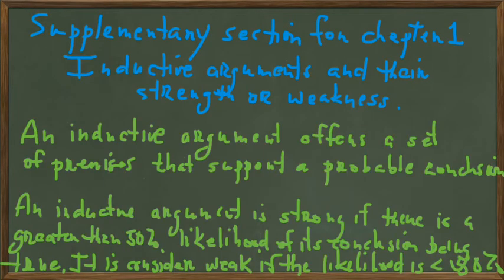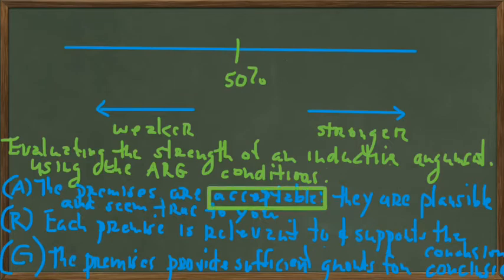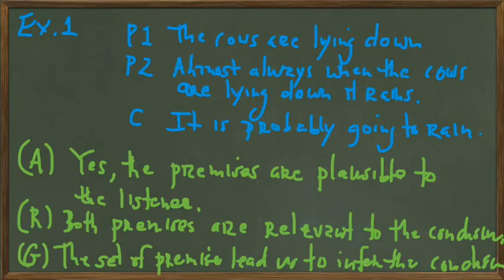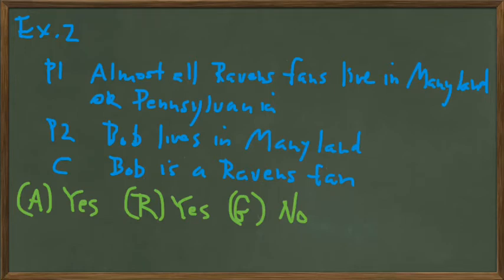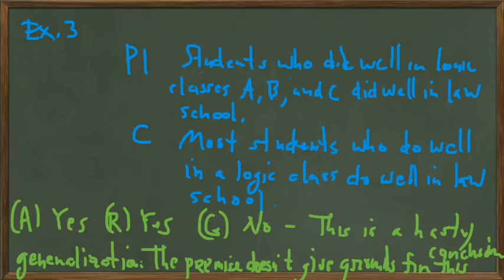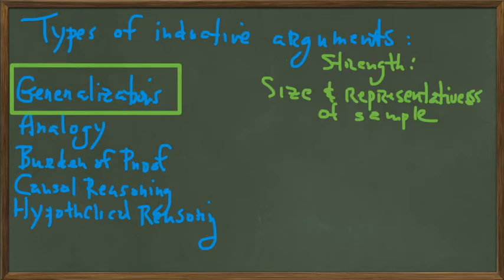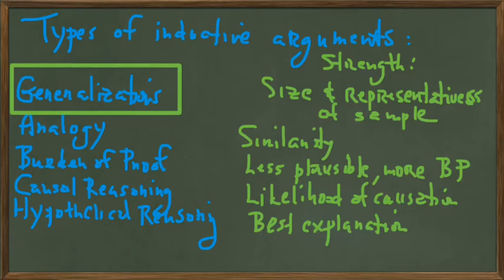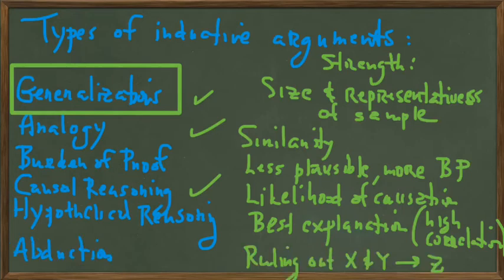Chapter 1 supplement: analyzing inductive arguments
analyzing inductive arguments